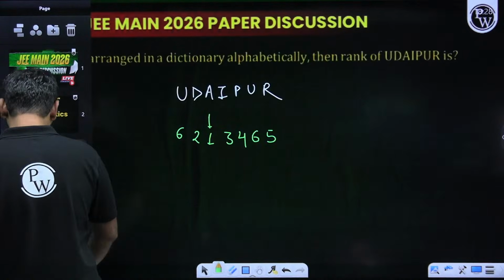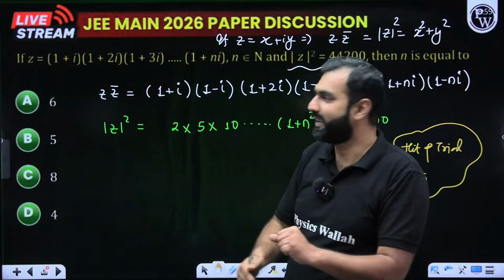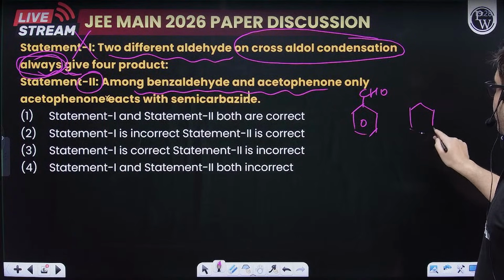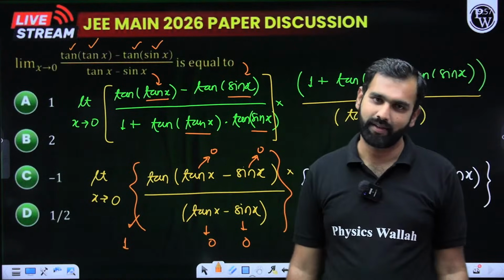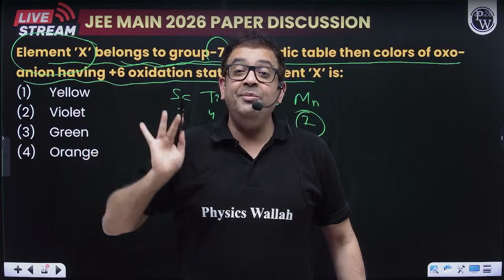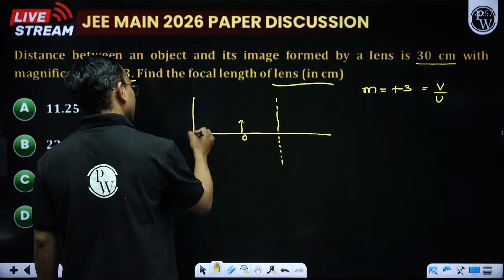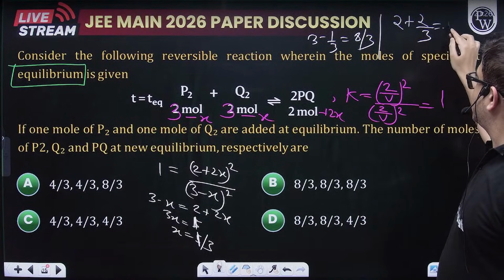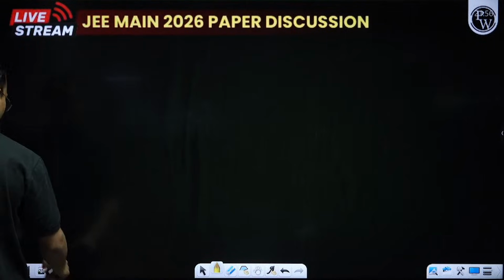JEE Main 2026 LIVE Paper Discussion | 24th Jan, Shift- 2 Analysis | Rank Booster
🔴 JEE Main 2026 LIVE Paper Review | Shift-wise Exam Analysis

Welcome to the LIVE JEE Main 2026 paper review session 🚀
Here, we will decode today’s JEE Main exam with a complete subject-wise and shift-wise analysis.

✔ In-depth review of Physics, Chemistry & Mathematics
✔ Discussion on Memory-Based Questions
✔ Paper Difficulty Level Analysis (Easy / Moderate / Tough)
✔ Expected Cut-off & Ideal Attempt Range
✔ Smart tips & strategy for upcoming shifts

📌 Appeared in JEE Main 2026? Join this LIVE to cross-check answers, understand trends, and clear doubts in real time.

👉 JEE 2026 & JEE 2027 aspirants should not miss this session to gain exam insights and improve rank strategy.